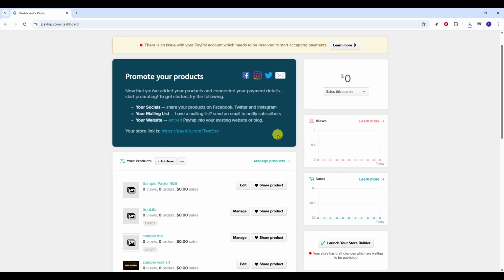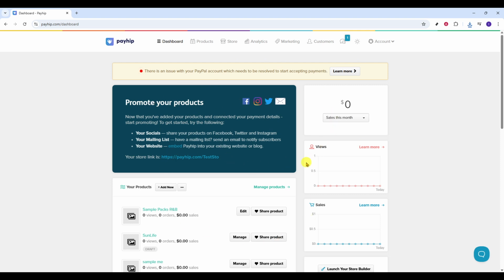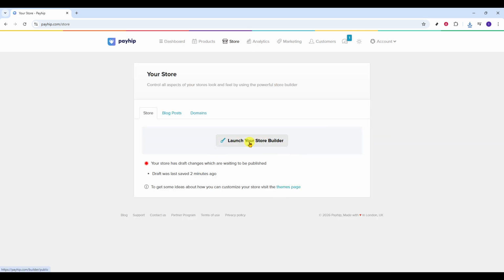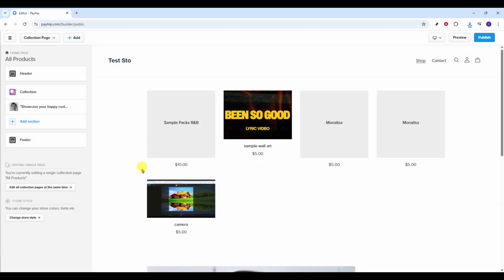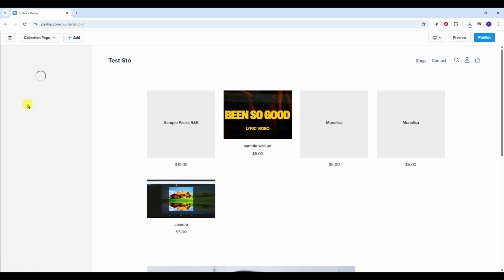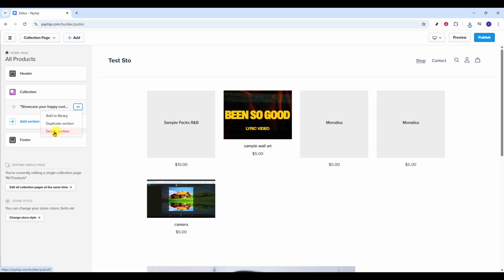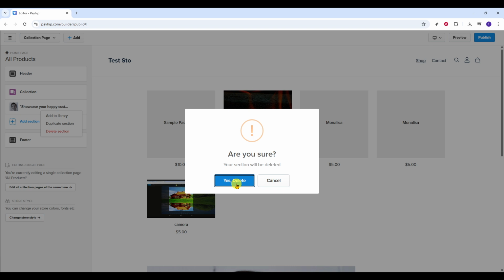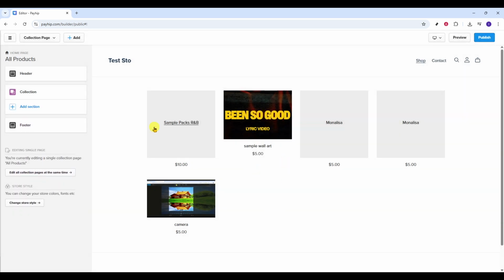How To Remove Collection In Payhip Store Builder (2026) (New Method)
In this video, I’ll show you how to remove collection in Payhip Store Builder on Payhip step by step. If you want to clean up your store or reorganize your products, this guide will help you understand how Payhip collections work in a simple and beginner-friendly way.

You’ll learn how to remove collection Payhip, access Payhip collection settings, and manage your Payhip product collections properly. I’ll also explain how to navigate the Payhip store builder, organize your Payhip dashboard collections, and edit or delete unwanted collections from your store.

Whether you are managing Payhip ecommerce setup or customizing your Payhip store builder, this Payhip tutorial will guide you through Payhip store management and show you how to keep your Payhip organize products structure clean and effective.

By the end of this video, you’ll know how to successfully remove collections in Payhip and improve the overall layout of your online store.